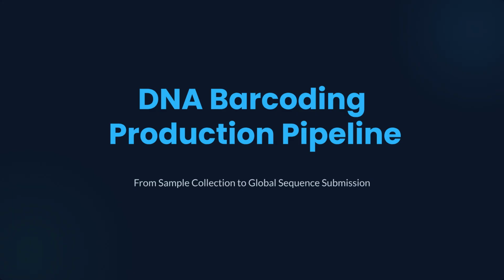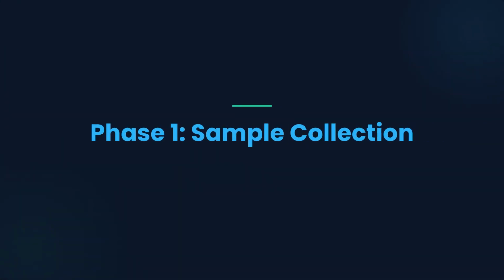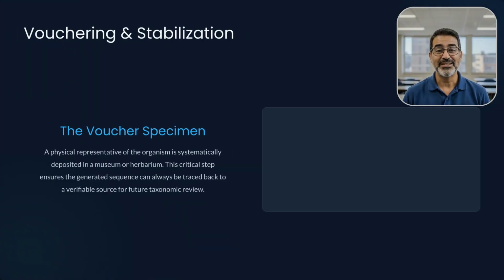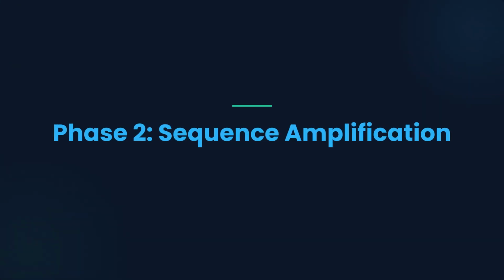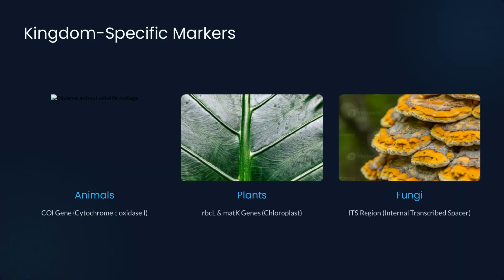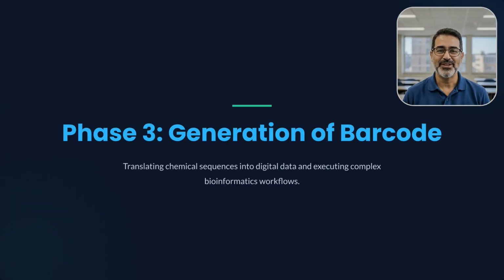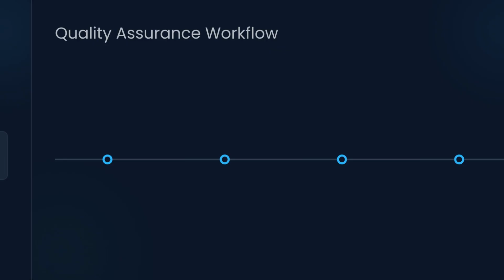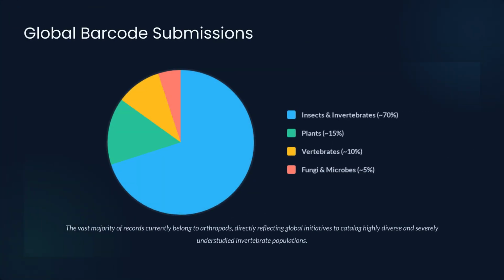DNA Barcoding Production Pipeline Explained Step by Step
DNA barcoding is a powerful molecular technique used to identify species using short DNA sequences.